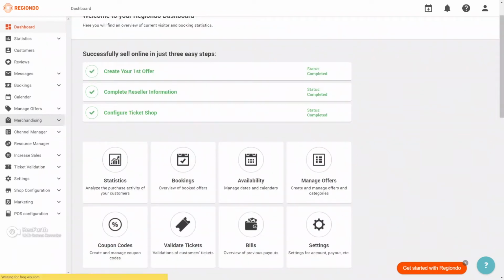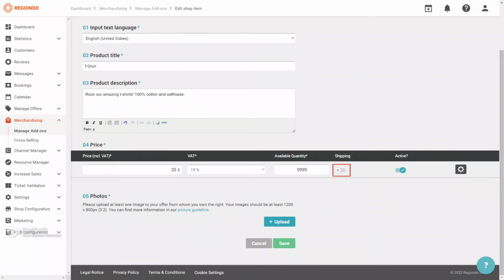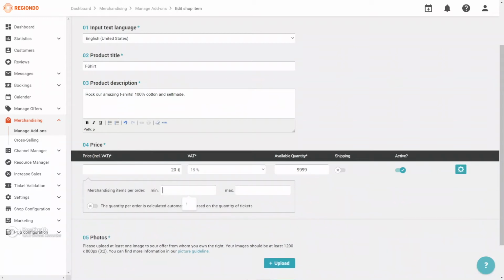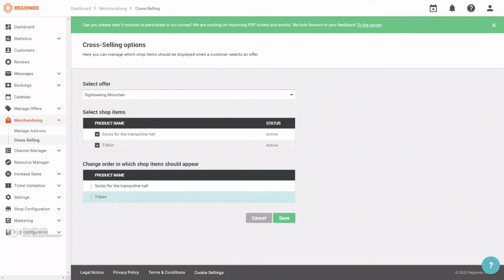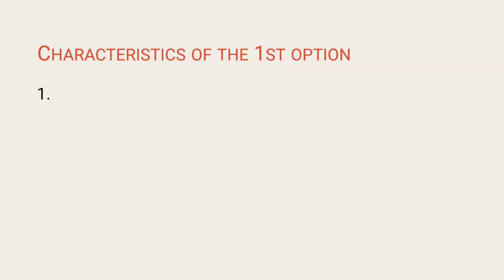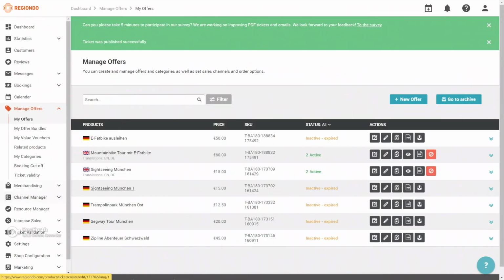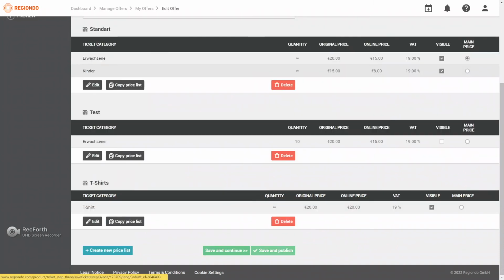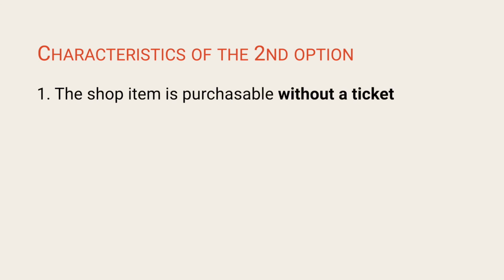Regiondo Trainings: Add-ons and Merchandise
Learn how to use add-ons and merchandise to boost your sales. With these tools, you can get higher customer satisfaction – meaning a higher chance of repeat business and word-of-mouth recommendations.
What more could you possibly want?